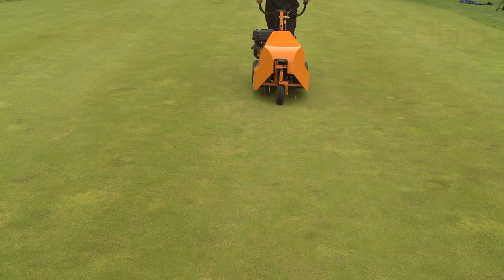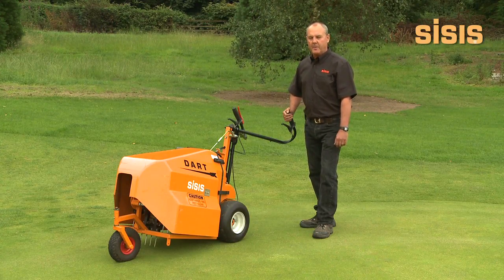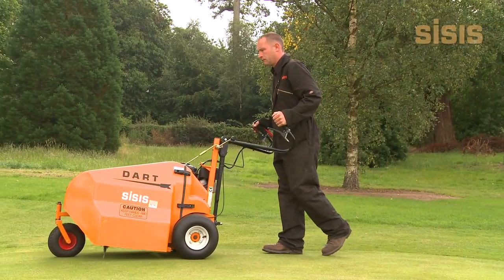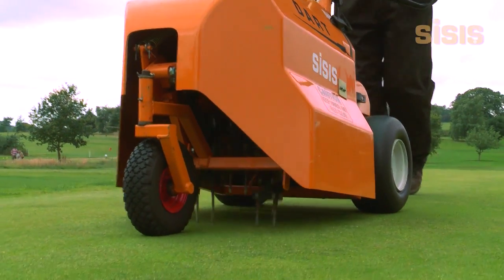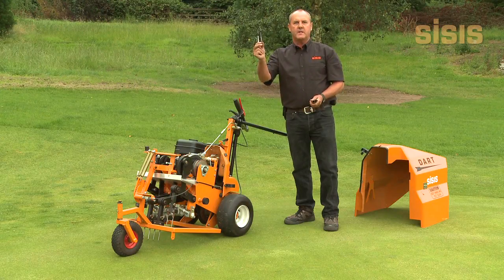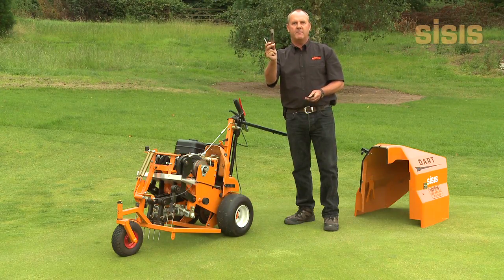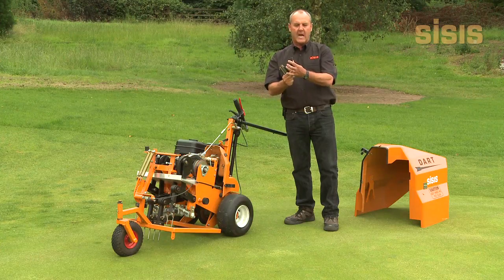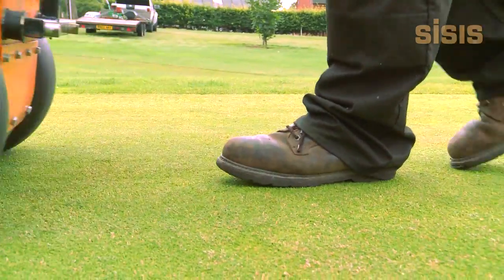SISIS Dart - Golf Course Maintenance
A demonstration of the Sisis Dart - an ideal tool for golf course maintenance.

The SISIS Dart is an independently powered vertical action aerator ideal for sports field maintenance as well as grass lawns and amenities. Ideal for golf course maintenance.

Aeration is crucial for improving drainage, reducing turf compacting, thatch build up and increasing the health of lawns and the Dart is an ideal tool for outstanding turf and lawn treatment.

It has a maximum working depth of 100mm (4 inches), a wide range of interchangeable tines and is designed to be easy to handle.

Please, feel free to take a look through our videos and check us out our

Or to find relevant Golf Course maintenance news and products this